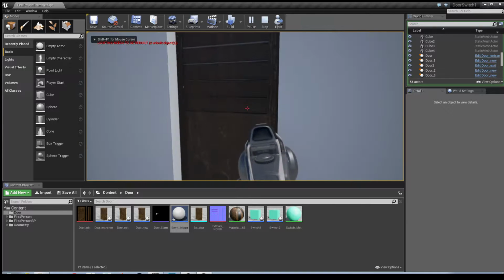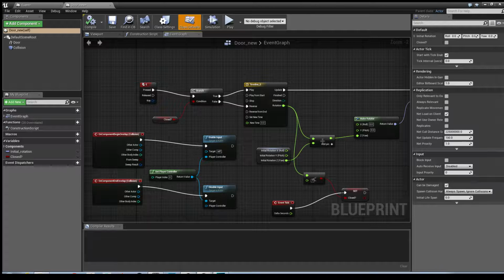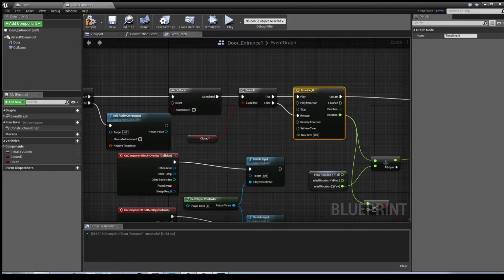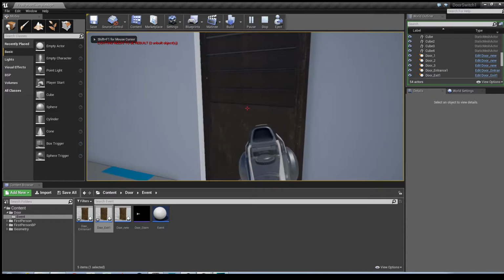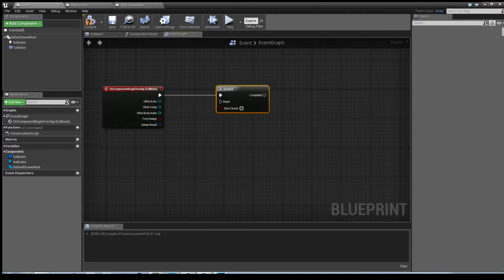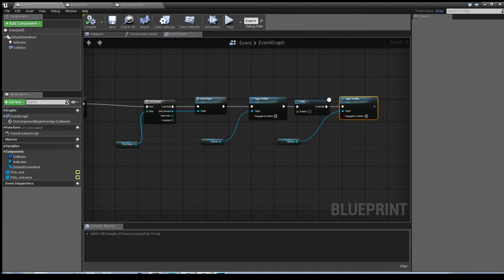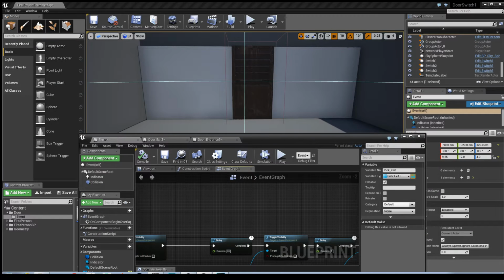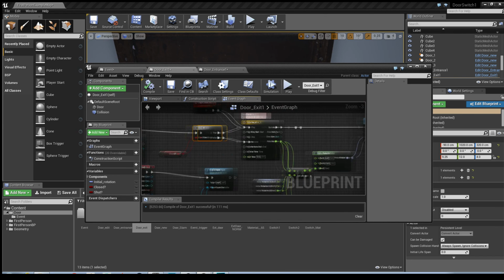Unreal Engine 4 Door and Switch Blueprint part 3 UPDATED VERSION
Update: There was an error in the previous version so I have re-uploaded this tutorial.

In this video i will show you how to use custom events and flow control to lock/unlock doors after a certain duration of time has passed.

The inspiration for this tutorial was the upcoming Visage survival horror game where the player is locked in a cloakroom and can't proceed until the jump scare event is finished.

Introduction: 0:00
Creating the event actor: 1:19
Creating the entrance and exit door: 3:23
Linking the event actor to the doors: 11:20